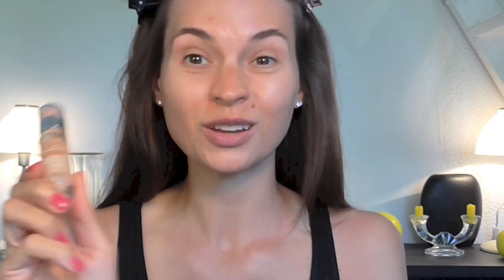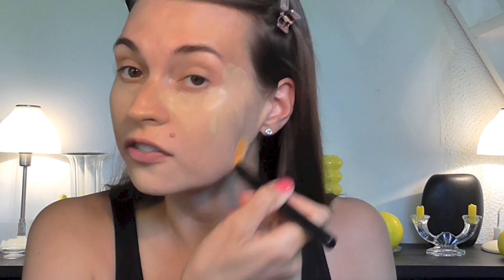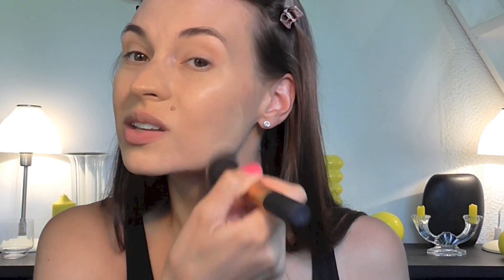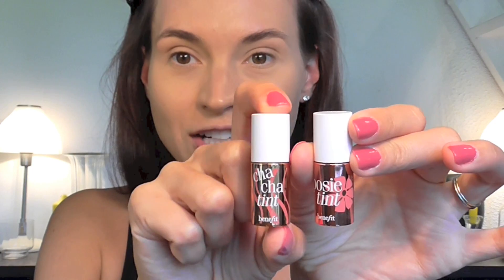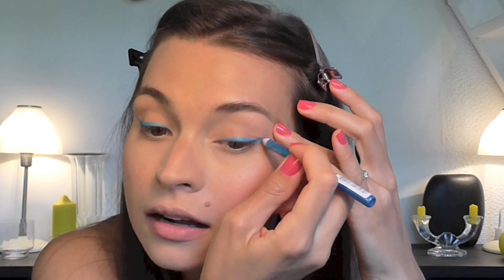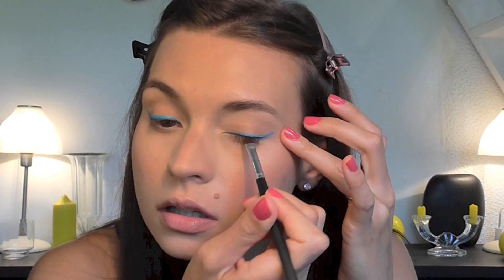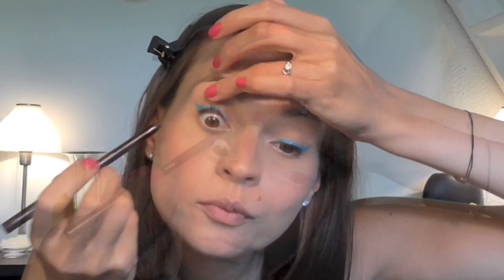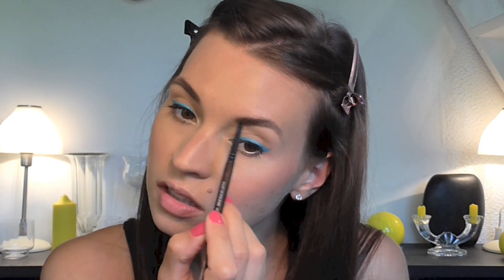TUTORIAL: Funky, Summery Turquoise Eyes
Hey everybody!  This is a look I really love doing in the summer when I have a bit of a tan.  I looooove the way turquoise/teal/aqua (you get the idea) looks on tanned skin - oh, so lovely!

Products and tools used include...

Bourjois Happy Light Luminous Serum Primer
Bourjois Healthy Mix Serum Foundation - in Shade 53
Sephora #47 Foundation Brush
Sigma F75 Concealer Brush
NARS Light Reflecting Translucent Crystal Setting Powder
Make Up For Ever 140 Wavy Brush
Benefit Posie Tint
Benefit Cha-Cha Tint
Sigma F55 Small Duo Fibre Brush
Benefit Sun Beam
Sigma F10 Powder/Blush Brush
Bourjois Regard Effet Metalisse Eyeliner - in #54 Bleu Clinquant
Bioderma Crealine H2O (to fix those uneven eyeliner wings!!)
Urban Decay Eyeshadow - in Oilslick (from Ammo Palette)
NARS #38 Angled Eyeliner Brush
Sephora Contour Eye Pencil - in #06 Blonde Ambition
Charlotte Tilbury Rock 'N Kohl Iconic Liquid Eye Pencil - in Bedroom Black
Illamasqua Brown Cake - in Thunder
Make Up For Ever #270 Straight Brush
Spooly Brush
Bourjois Shine Edition Lipstick - in 1, 2, 3 Soleil

Other options for the turquoise liner:
-Kiko Skinny Fit Kajal pencil - in #03
-Sephora Long-lasting Eyeliner - in #18 Turquoise
-Urban Decay Eyeshadow - in Peace (from Deluxe Palette)
-NARS Paint - in Solomon Islands